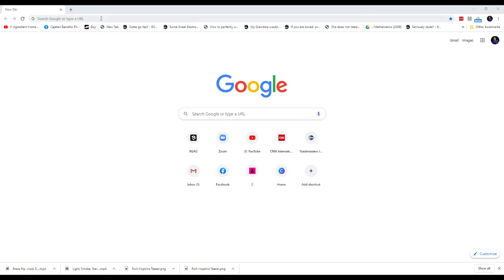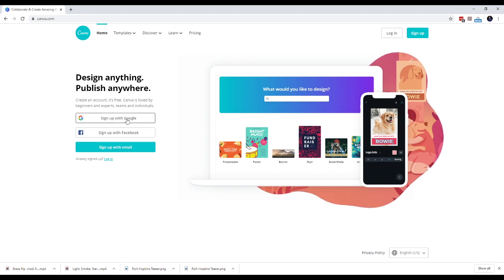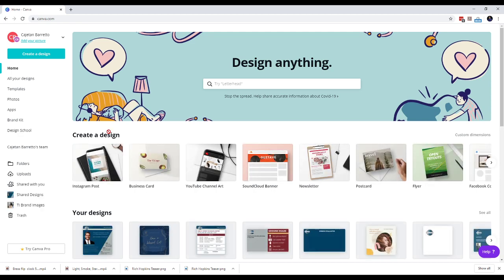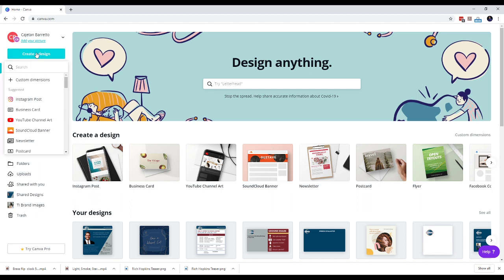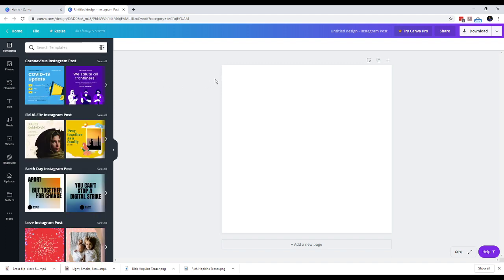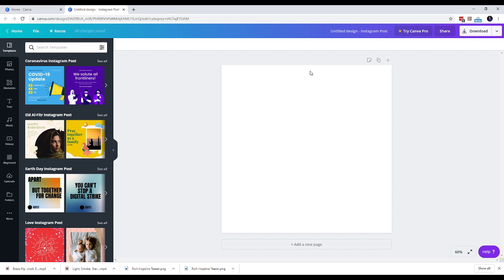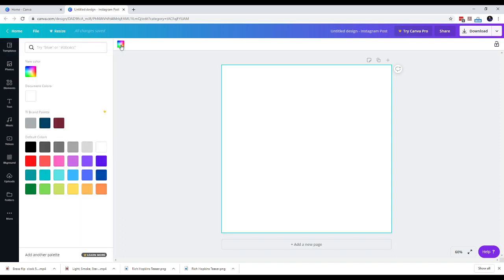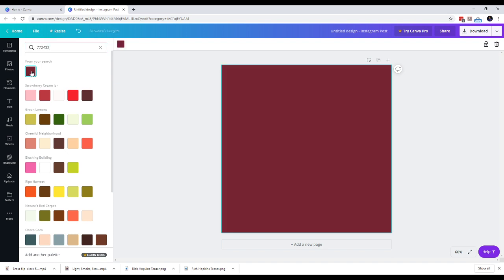Getting Started with Canva and Toastmaster Branding - Step 1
This short video shows you how to create a new Instagram formatted post and set the background to one of the TI brand colors.